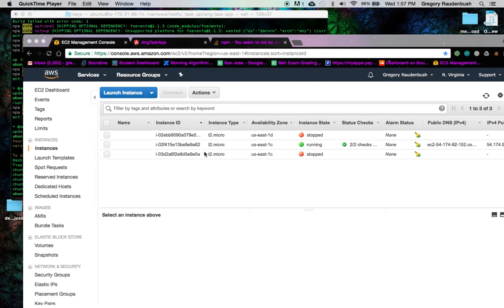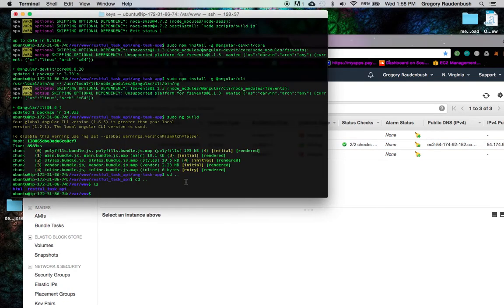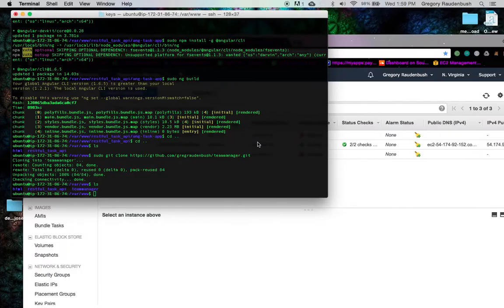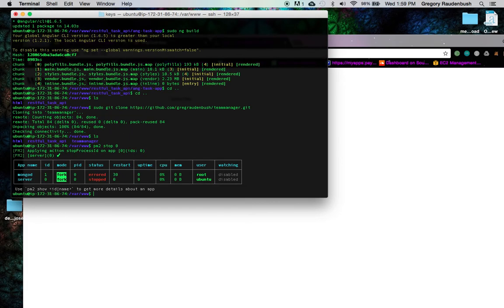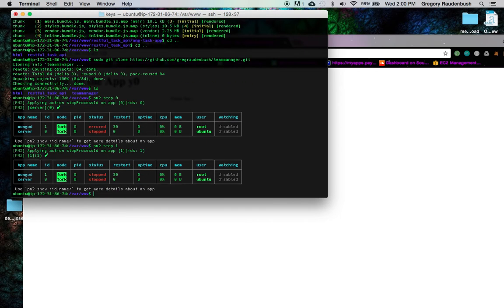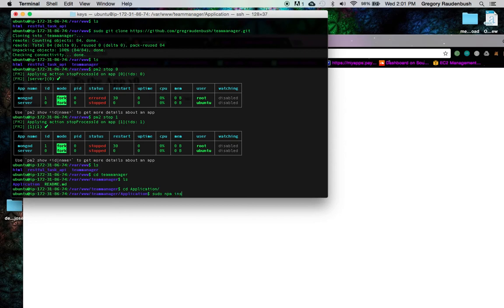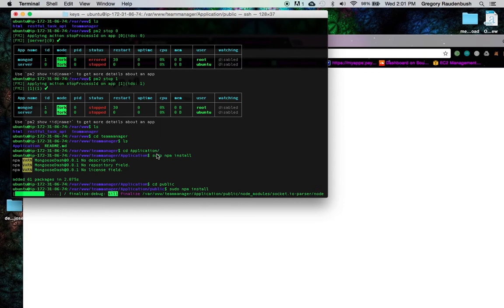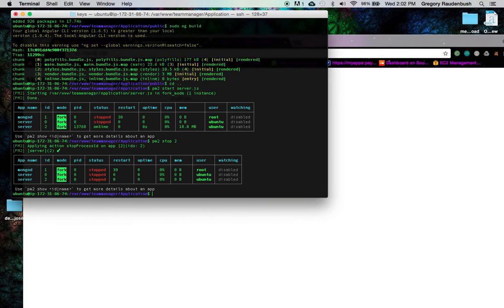MEAN Deployed Project Swap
If you have a MEAN project already deployed, here is a quick and easy way to use the same instance to launch another project